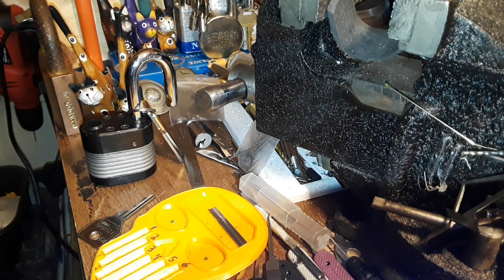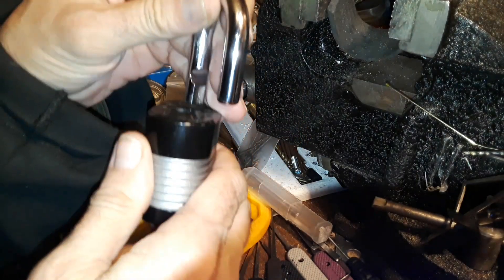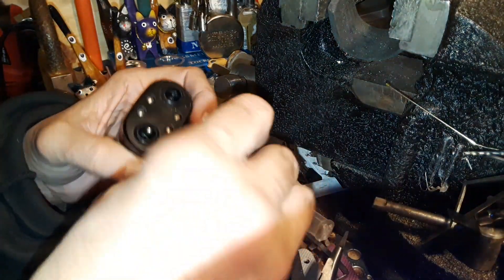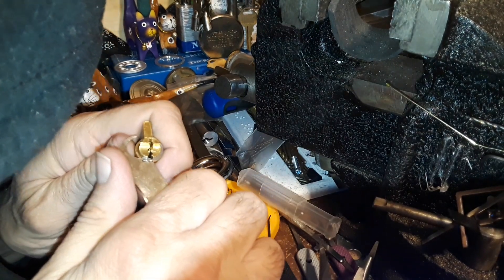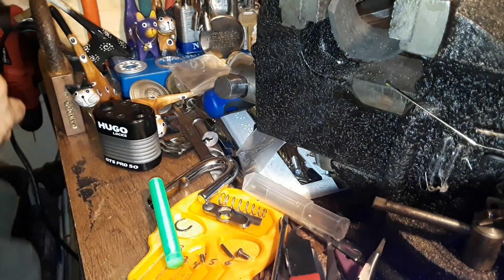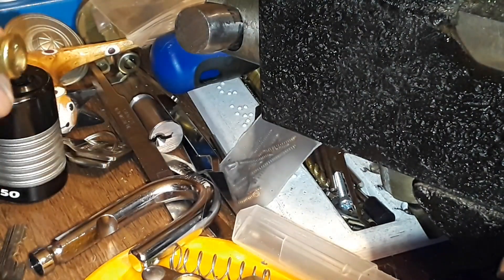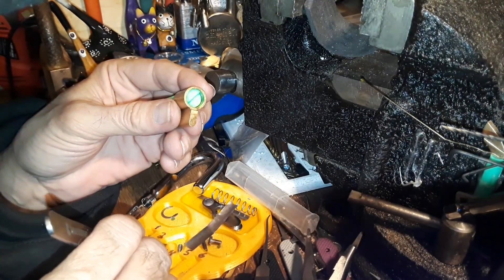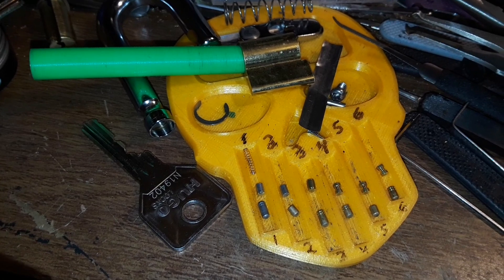(695) Hugo GTS 50 Pro Padlock Gutting {sorry it takes so long}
I finally get the Hugo padlock gutted. This video was made at 5AM before coffee.